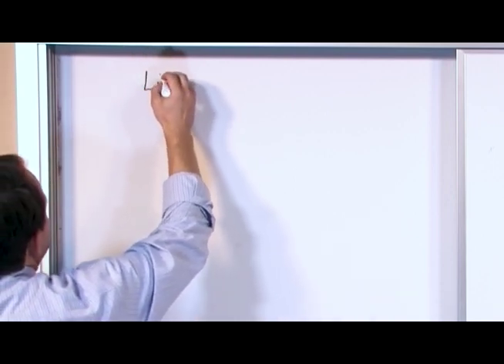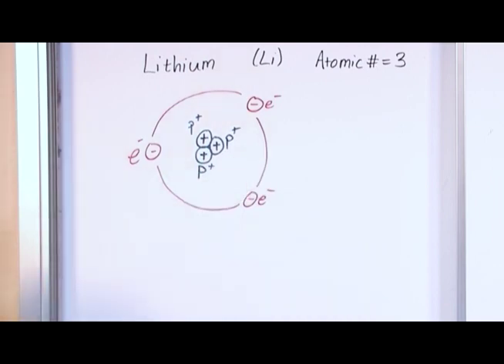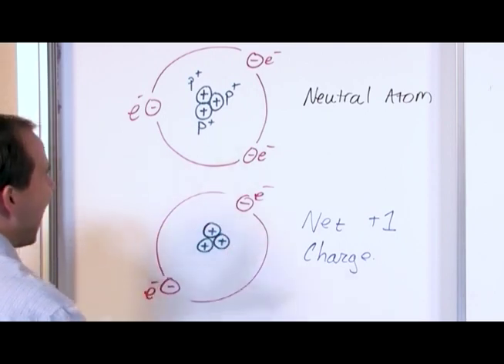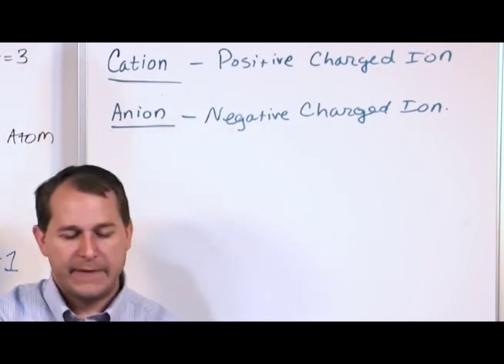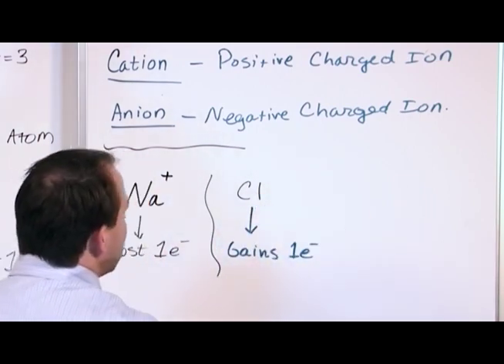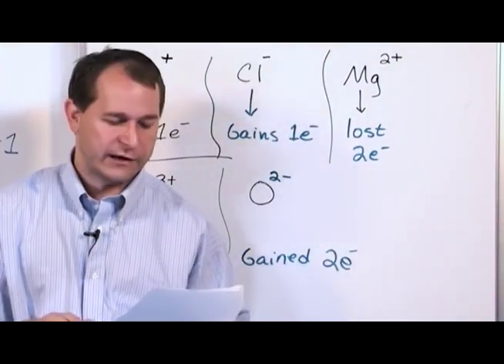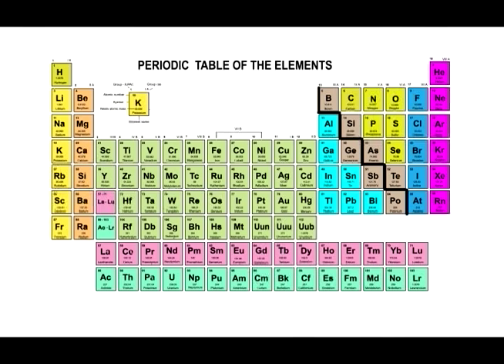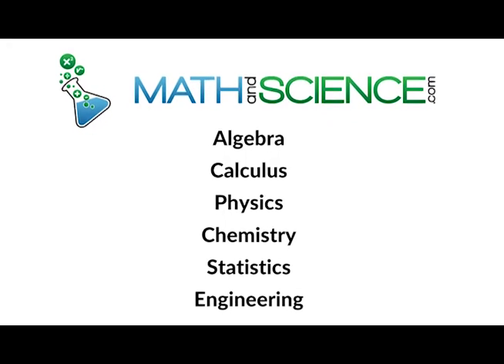Understanding Ions and Ionic Charge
Welcome to our enlightening video on ions and ionic charge, where we embark on a captivating journey through the electrifying realm of chemistry. In this educational exploration, we delve into the intricacies of ions, their formation, and the significance of ionic charge.

Join us as we demystify ions and ionic charge step-by-step, unraveling the mysteries of charged particles in chemical reactions. We'll begin by introducing the concept of ions and their fundamental role in the world of chemistry. You'll discover how ions are formed through the gain or loss of electrons, creating species with positive or negative charges.

Our experienced instructor will guide you through numerous examples, showcasing how to identify and understand the ionic charge of different elements and compounds. You'll witness firsthand how the valence electrons determine the formation of ions and how these charged entities contribute to the overall stability and reactivity of substances.

Whether you're a student delving into the foundations of chemistry or someone seeking to expand your scientific knowledge, this video is designed to make ions and ionic charge accessible and engaging. By the end, you'll possess a solid grasp of how ions interact, and how ionic charge plays a crucial role in chemical reactions and bonding.

Don't miss this opportunity to unlock the secrets of ions and dive into the electrifying world of chemistry. Join us now and broaden your understanding of ions and their ionic charge!